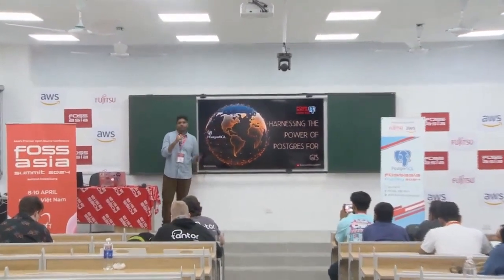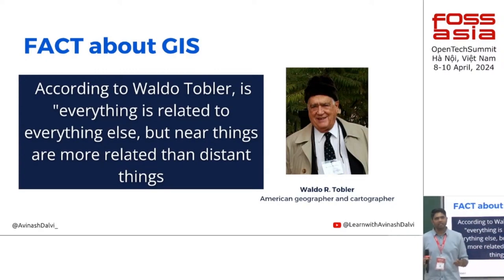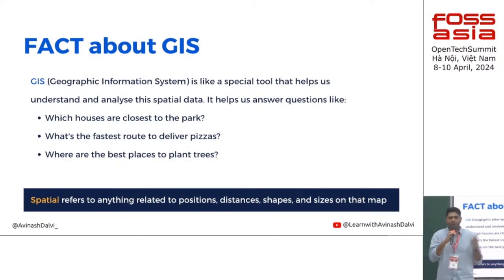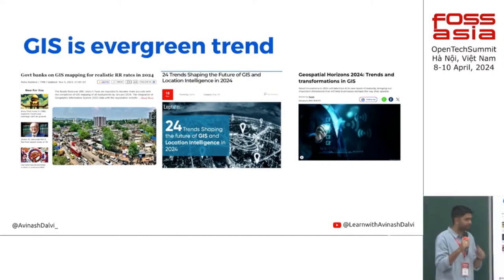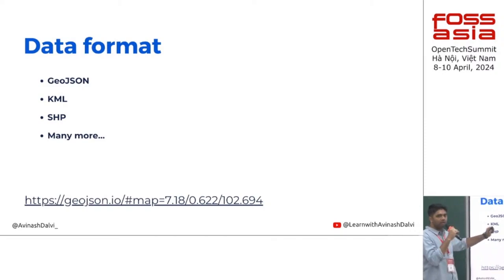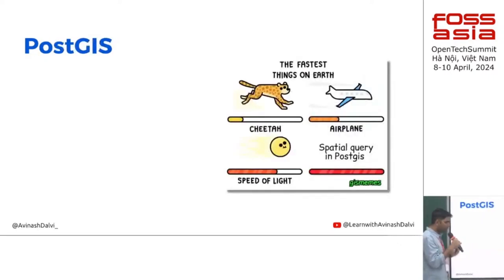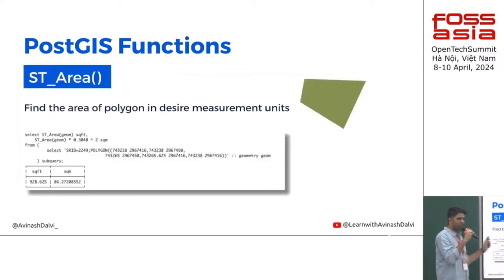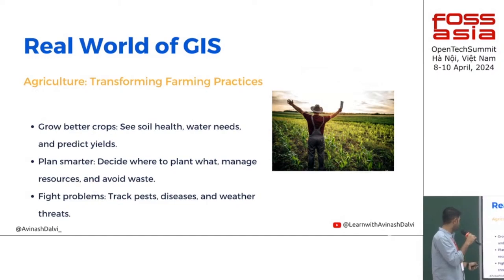Harnessing the power of Postgres for GIS : FOSSASIA Summit 2024 X PTIT